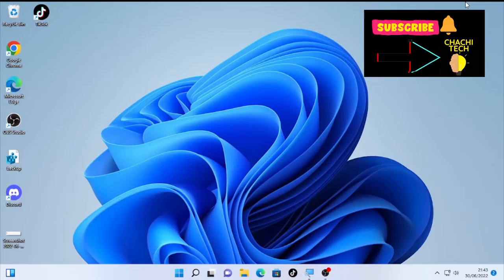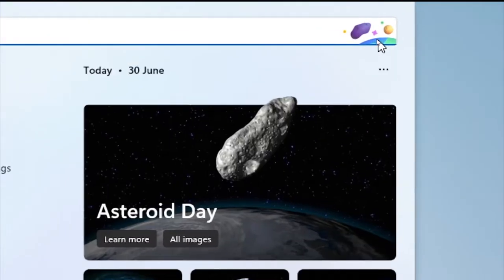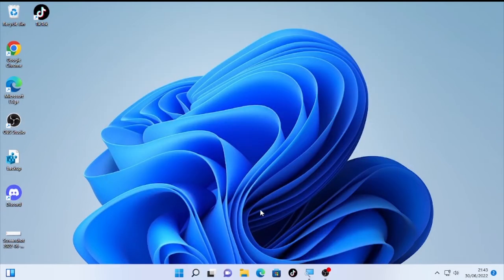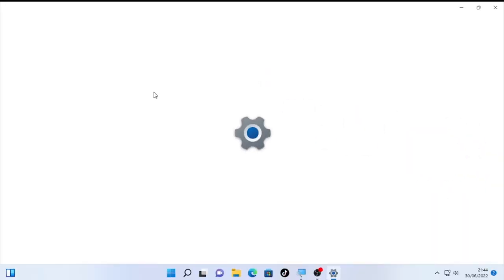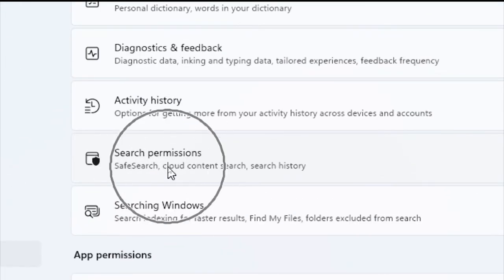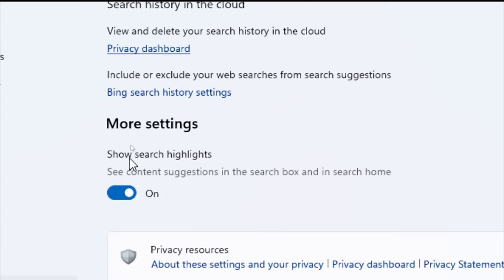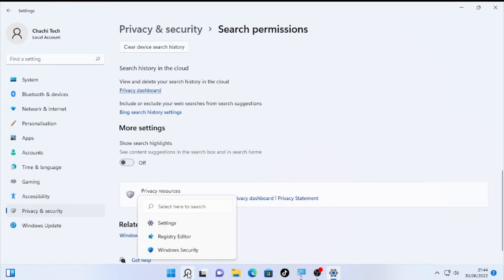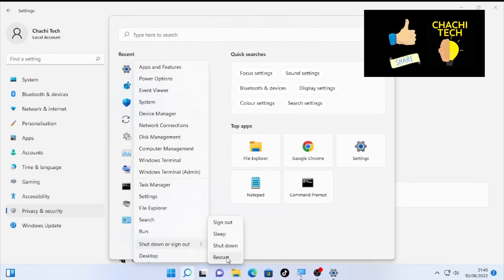How to Remove Image/Picture From Windows Search Bar On Windows 11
This video will show you How to Remove Image/Picture From Windows Search Bar On Windows 11